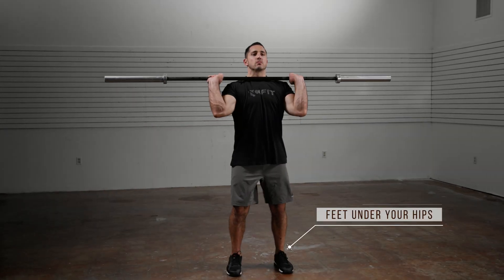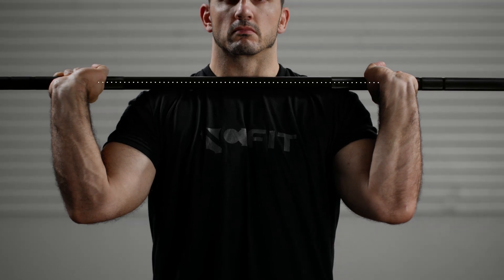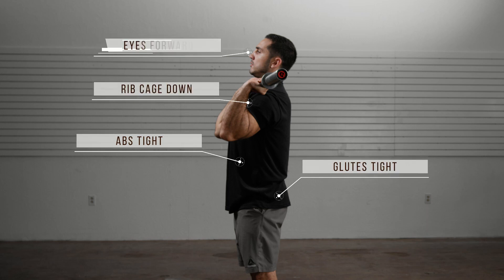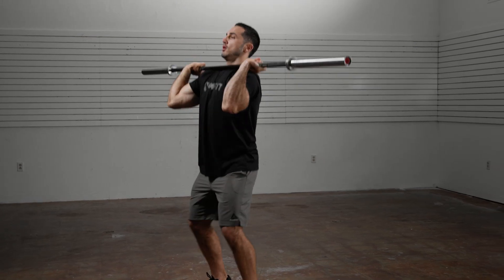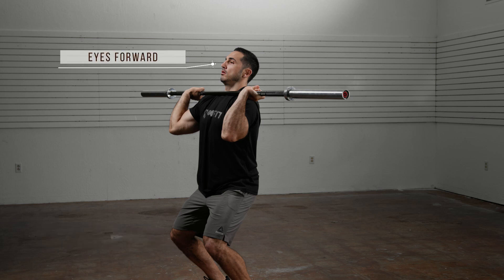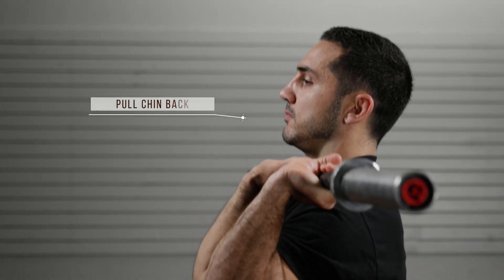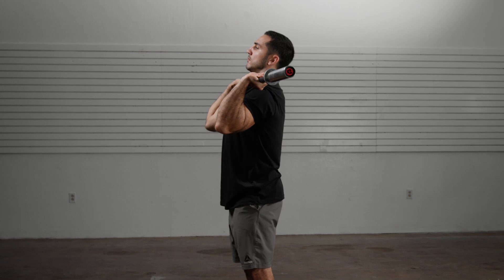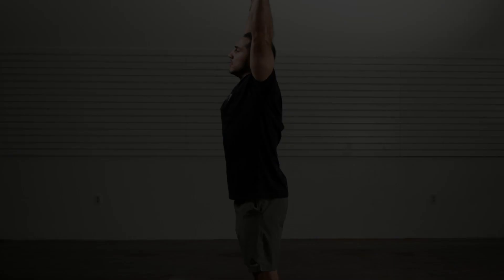Push Press | NCFIT Movement Library